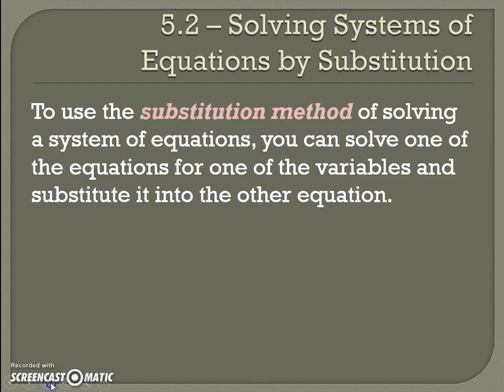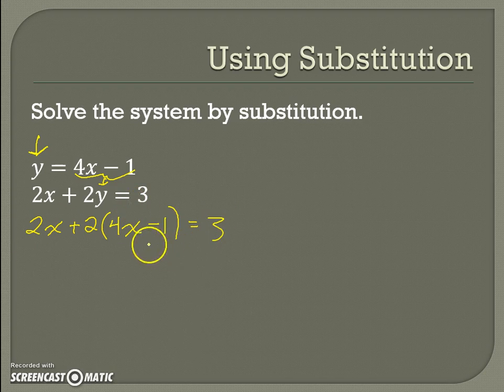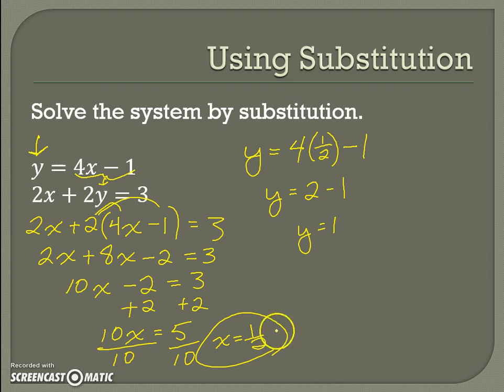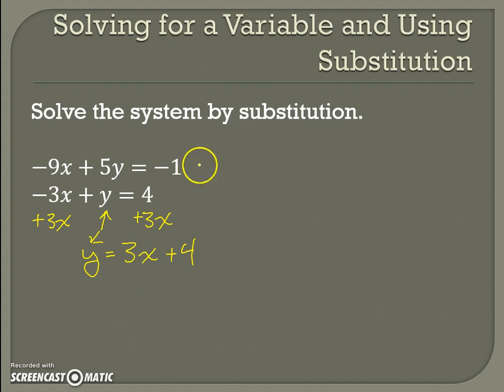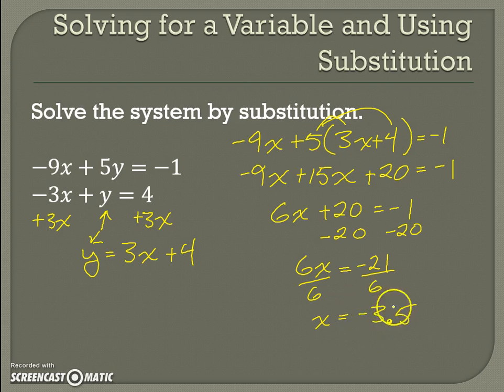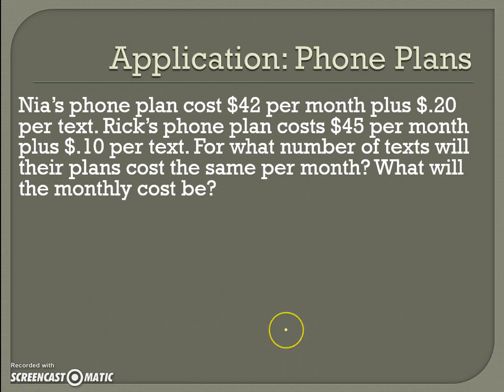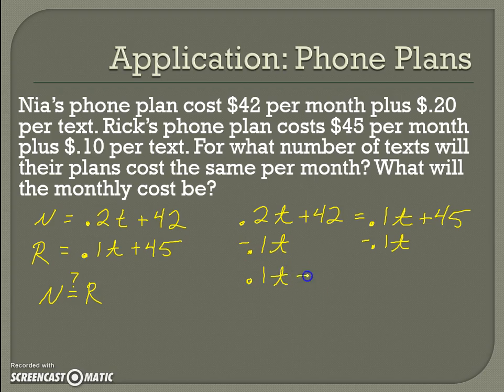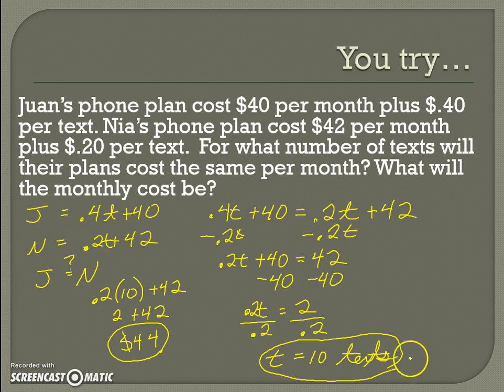M Ch 5 Sec 2